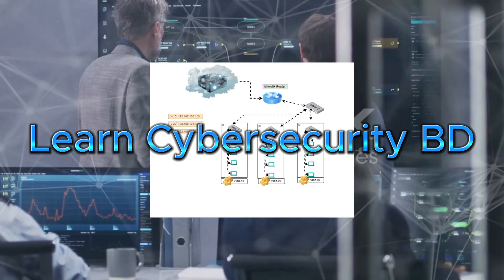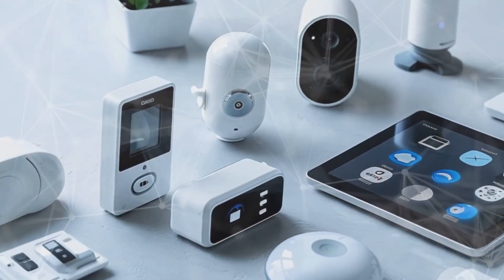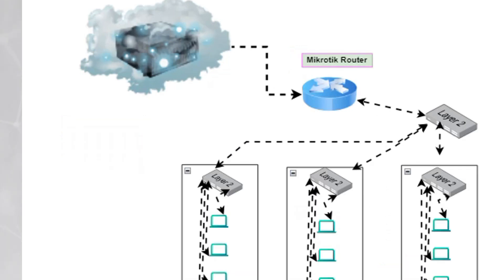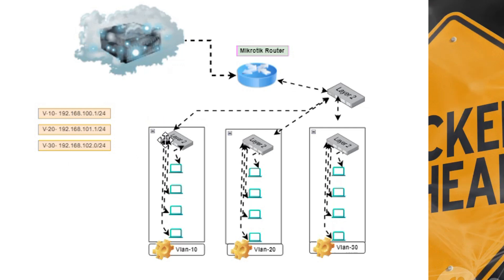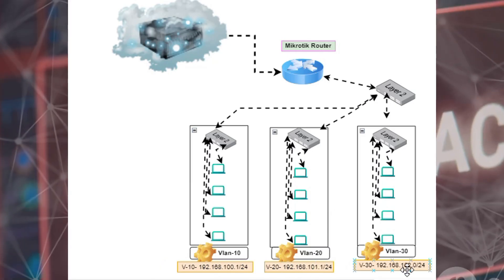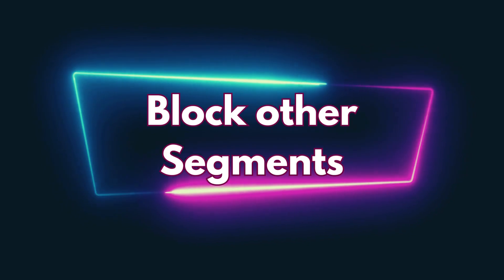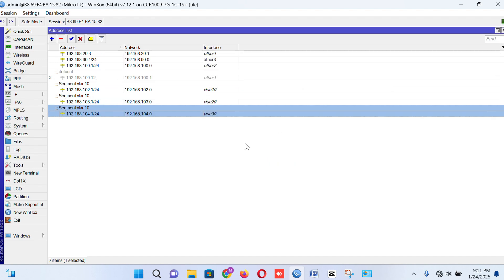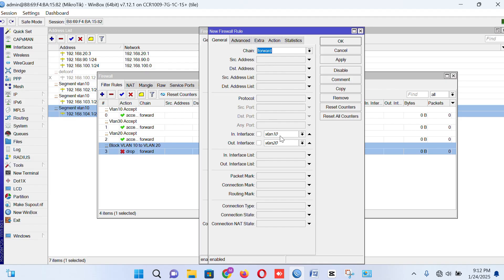Ultimate MikroTik Network Segmentation Guide for Cybersecurity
In this video, we’ll dive deep into VLAN configuration and how to segment your network efficiently using MikroTik RouterOS. Network segmentation is a critical practice for ensuring enhanced security and better traffic management. With VLAN basics, you’ll learn how to protect your network from unauthorized access while improving its overall performance. Whether you're a beginner or a pro, understanding VLAN security is essential for building a defensive network infrastructure.

We’ll explore how to set up VLAN tagging and VLAN trunking in MikroTik to segment your network into isolated zones for better control. Using RouterOS commands, you can create secure VLAN zones to mitigate risks and ensure advanced network security. If you're aiming to defend against cyber threats, network segmentation with VLAN is a vital step in your strategy. This tutorial offers step-by-step guidance on achieving optimal VLAN routing in RouterOS.

Master the use of MikroTik commands and MikroTik CLI for creating robust VLAN setups. With clear instructions on RouterOS VLAN management, you’ll gain the skills to implement network segmentation that enhances cybersecurity and efficiency. Learn to secure your network segments while ensuring seamless communication between them. This video also includes insights on using VLANs as a tool for advanced network security and cyber defense strategies.

Are you ready to take your network security to the next level? By learning VLAN for cybersecurity, you’ll be equipped to handle challenges like unauthorized access and data breaches. Through the use of segmentation in RouterOS, you can safeguard your organization’s data by restricting access to sensitive information and systems. Stay ahead of threats by applying these techniques to protect your network.

This comprehensive tutorial provides practical examples and commands for configuring VLANs in MikroTik RouterOS. Whether you’re managing VLANs for a small network or a complex enterprise, this video ensures you understand the importance of network defense. From VLAN creation to network segmentation tutorials, everything you need to secure and optimize your network is right here.

Don’t miss this opportunity to learn VLAN configuration and VLAN segmentation with MikroTik VLAN tagging and RouterOS commands. Watch now to explore the power of VLANs in securing and streamlining your network!

Network segmentation plays a crucial role in strengthening network security and isolating vulnerable areas of your network to prevent potential network attacks. By creating network segments using VLAN segments and VLAN tagging, you can effectively isolate traffic and stop malicious activities before they impact critical systems. This video provides an in-depth guide to implementing network segmentation with MikroTik routers, ensuring your infrastructure is well-protected against modern cyber threats.

Network segmentation is vital for critical infrastructures and reducing risks from cyber attacks. By isolating traffic with VLAN tagging, you minimize the exposure of sensitive data and protect your computer network. This segmentation strategy also enhances the management of your MikroTik routerboard, making your network more efficient while ensuring better cybersecurity.

Don’t miss out on this essential guide for securing your networks. With a detailed breakdown of MikroTik network segmentation, MikroTik CLI commands, and best practices for cybersecurity, this tutorial is your go-to resource for protecting your computer network and stopping potential threats. Be proactive and enhance your skills today!

# Where in the video You'll Learn:
00:00 Welcome to learn cybersecurity bd
00:15  What is Network Segmentation
02:30  Create Vlan
04:30  How to Assign IP for Vlan
07:12  Mikrotik Vlan Rule
10: 00  Mikrotik Vlan Segmentation filter rule
13:12  Mikrotik NAT rule.